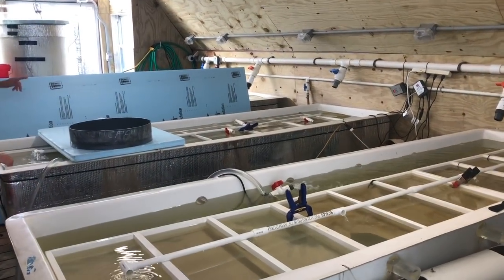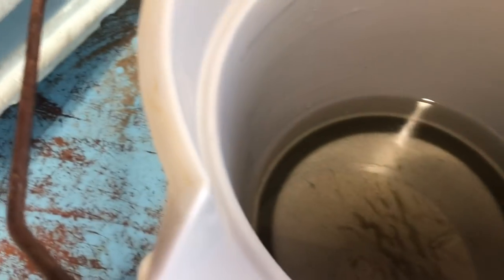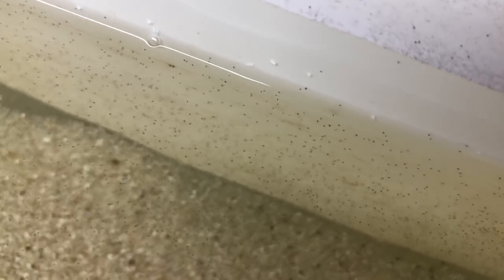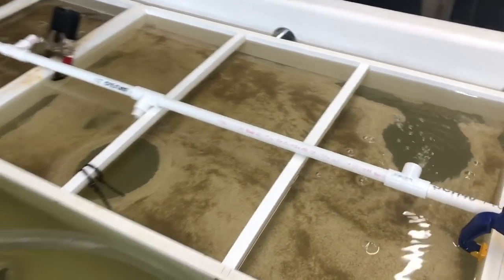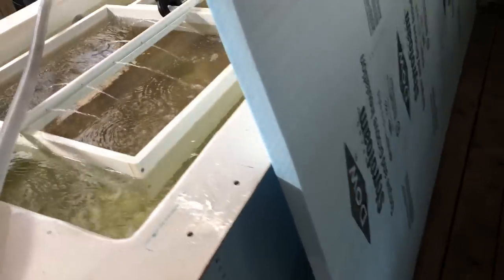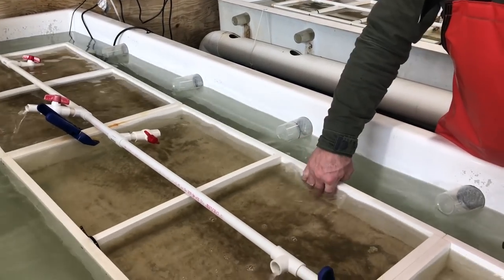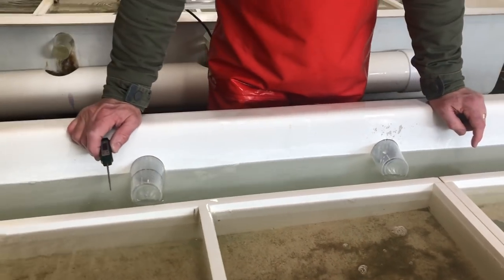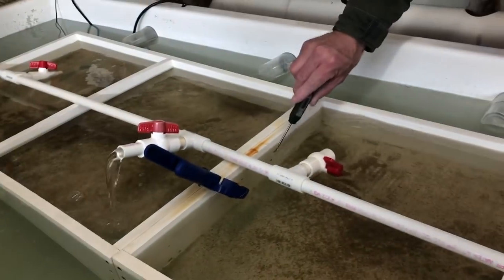Oyster Set on 3/11/19 Vlog#3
I'm a volunteer in their SPAT program (Suffolk Project in Aquaculture Training)
"Spat" is the word for the tiniest form of shellfish that has settled onto the place where it will live out its life. The SPAT program was created to encourage community members to become stewards of their environment and to restore shellfish to the bays.

To augment the limited staff of the Cornell Marine Program, volunteers help produce shellfish to seed the bays. SPAT volunteers and members grow miniscule shellfish in containment, away from predators, until they reach an adult size when they release their spawn into local creeks and bays and promote wild settlement.

Volunteers and members are offered monthly workshops and provided with shellfish seed and necessary tools and supplies to grow their shellfish gardens either at their own waterfront or in the SPAT community garden. In exchange for a minimal fee, all permits are secured and members may keep their oysters for their personal use. No oysters can be sold.

Our volunteers maintain their own hatchery (the"SPAT Shack"), and nursery. Over 1,000 people have taken part in this program and it continues to grow each year.

We set millions of oysters today and had a BLAST come join us
Join SPAT!